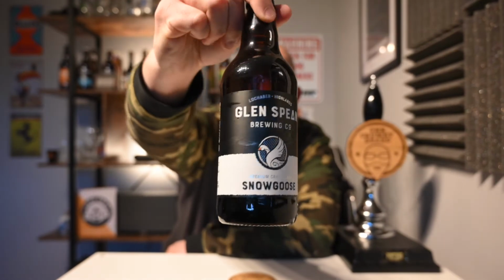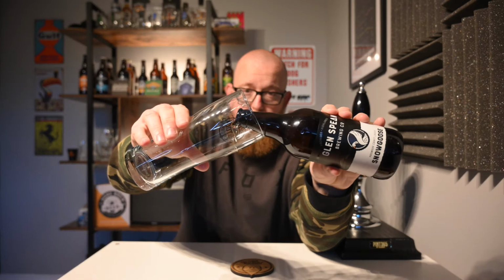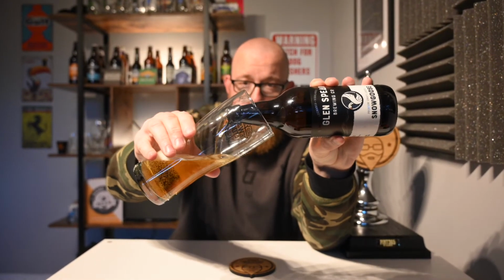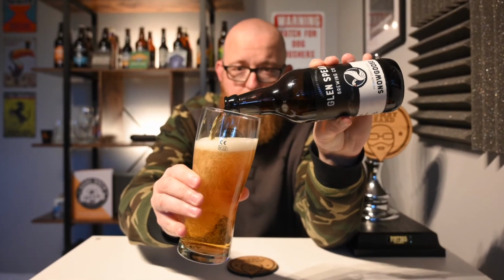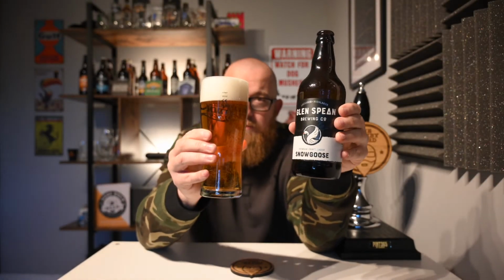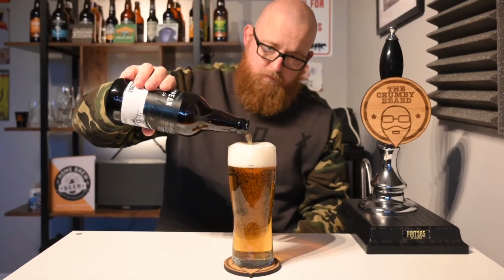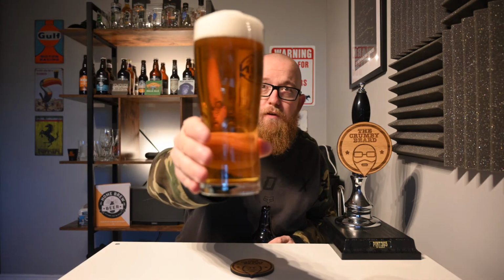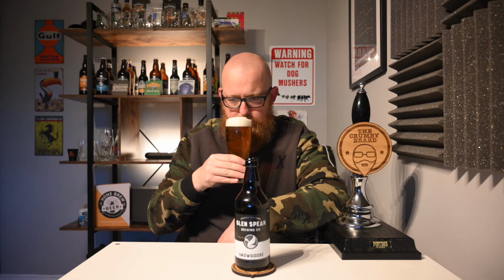SCOTTISH Lager! Glen Spean Brewing Co Snow Goose Craft Lager Review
Glen Spean Brewing Co describe their Snow Goose Craft Lager as: Snowgoose Lager – Winner Best Brewed Beer at the Highlands & Islands Food & Drink Awards (HIFAD) 2019. A smooth refreshing and full-bodied lager laced with light citrus notes and a mild chinook hop finish. After the snows melt, an area of snow is left in a gully on Aonoch Mor – a mountain in the Nevis Range overlooking our brewery – taking the distinctive shape of a Snowgoose. The name of the fabulous skiing piste and this much loved lager.

Glen Spean Brewing Co describe themselves as; Glen Spean Brewing Co is based in an historic steading in the village of Spean Bridge at the heart of the West Highlands, where neighbours Ian Peter, James and Lucy have faithfully converted a mid-19th century steading from where we make our beautifully crafted beers.  The soft, Lochaber waters brings a distinct character and together with our carefully crafted recipes led us to win the ‘Best Beer’ at the Highlands and Islands Food & Drink awards in 2019.

MY FAVOURITE EQUIPMENT:
🎥 Logitech C920 Webcam
🎤 Rode VideoMic GO
🎤 Elgato Wave:3

If you enjoyed this video and my channel content then you may also enjoy Lord's Brewing Co, Paul's Beer Reviews, Real Ale Craft Beer, Pint Sized, Blue Van Man, Robbie Knox, Scott & Wanda's World and Chris The Butcher.